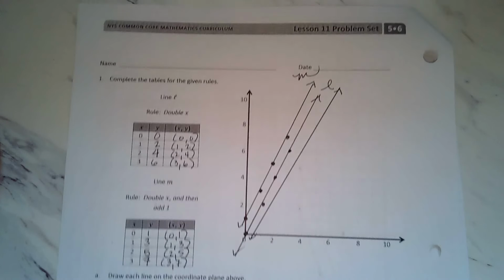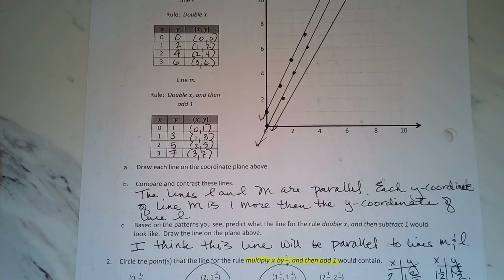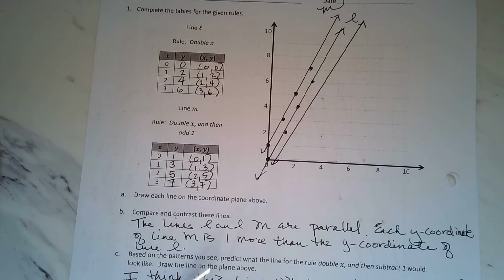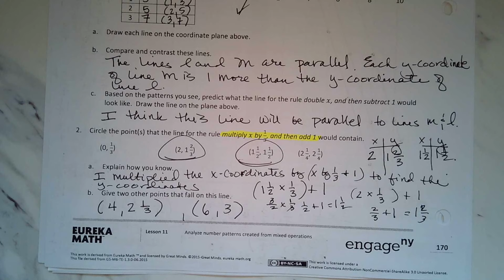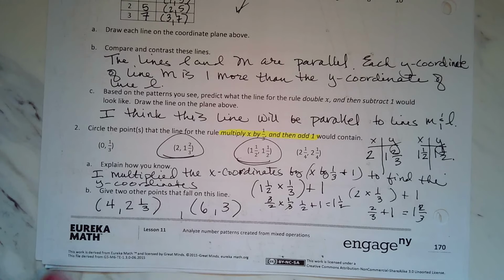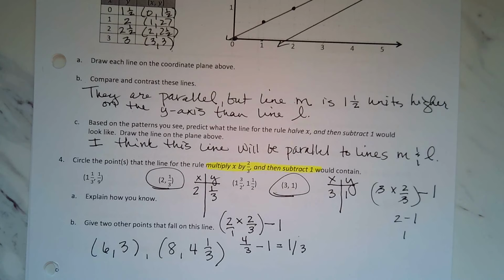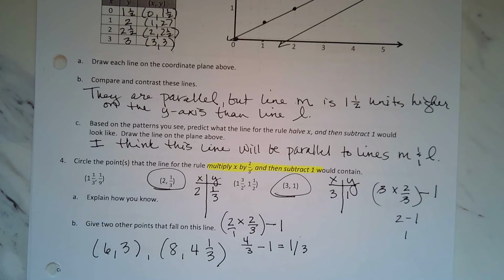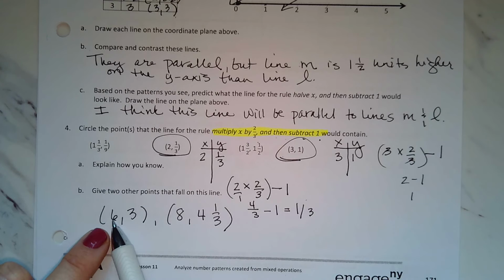Module 6 Lesson 11 Problem Set Debrief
Engage New York Module 6 Lesson 11 Problem Set Debrief